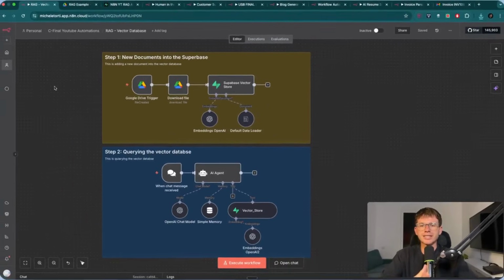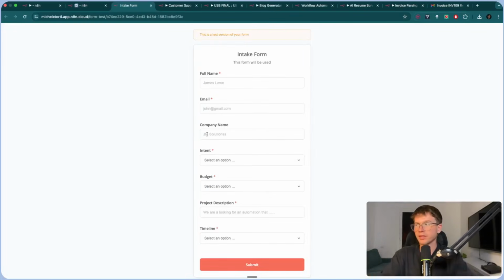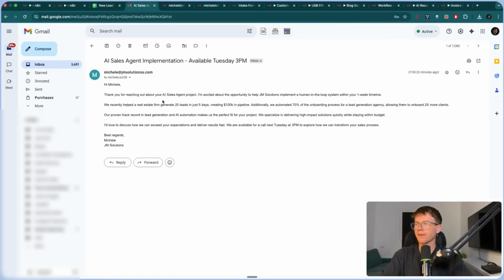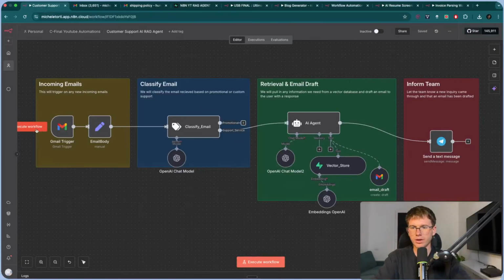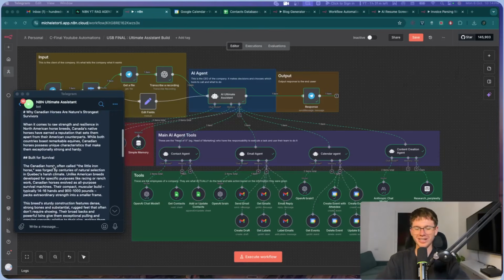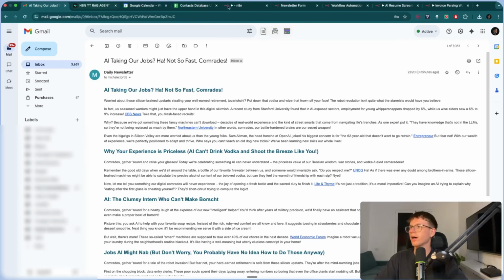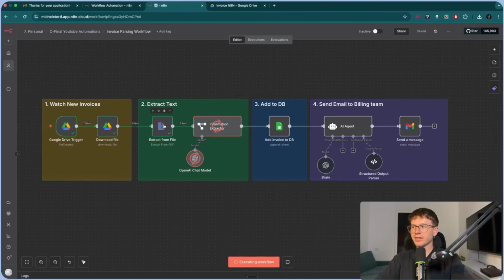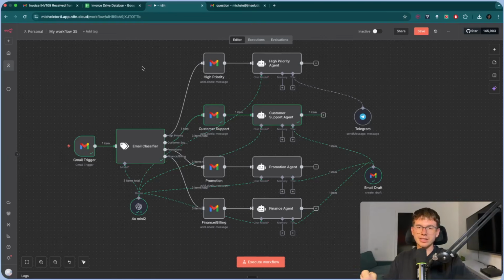8 Insane AI Agent Use Cases in N8N! (automate everything)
Get my 1-1 support to Start and Scale your AI Agency

8 Insane AI Agent Use Cases in N8N (automate anything)

In this video, I break down 8 practical, real-world AI agent use cases you can build in n8n to automate your business, from sales and support to HR and content creation. I'll walk you through the logic and live demos for each one.

We'll cover:
- Automating Customer Support by letting an AI answer questions from your documents (RAG).
- Building a "Human-in-the-Loop" Sales Agent that drafts emails for your approval.
- Creating an Ultimate Personal Assistant that manages your email, calendar, and contacts.
- Automatically screening resumes and parsing invoices to save hundreds of hours.
- Generating fully researched blog posts and newsletters on autopilot.

Timestamps
00:00 - Intro
00:41 - Use Case 1
03:24 - Use Case 2
08:02 - Use Case 3
10:45 - Use Case 4
13:15 - Use Case 5
15:57 - Use Case 6
17:41 - Use Case 7
19:08 - Use Case 8
21:20 - Outro